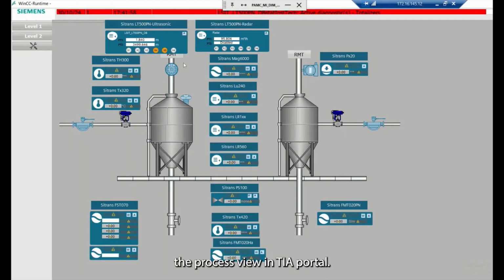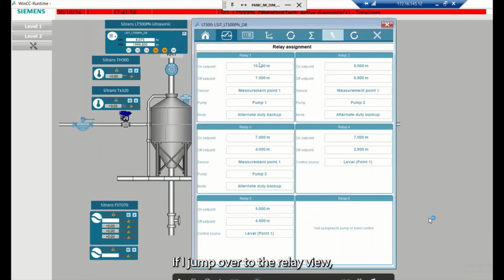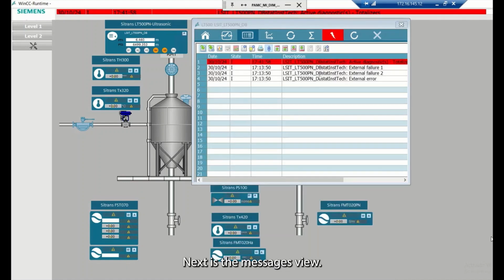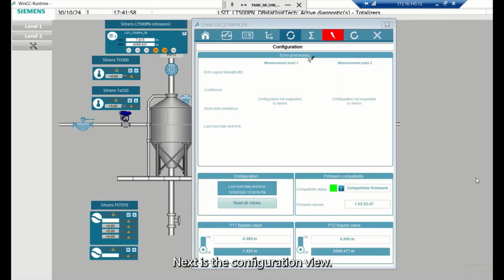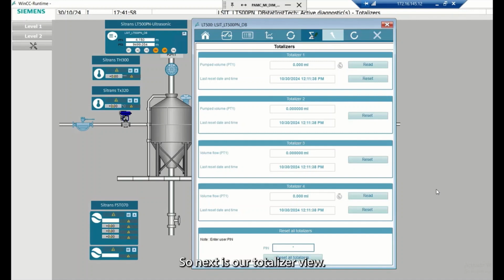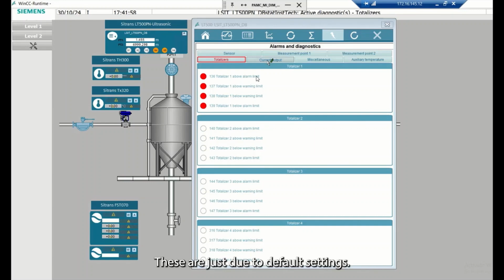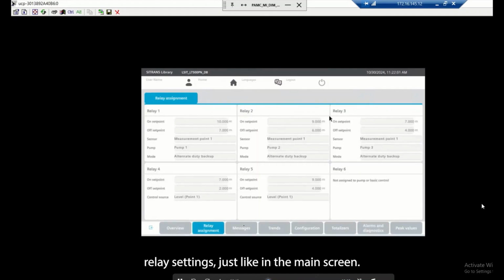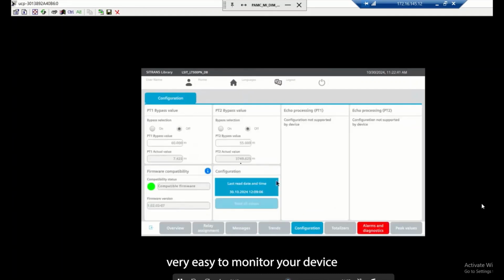SITRANS LT500 controller and TIA portal integration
Learn what SITRANS LT500 looks like when integrated into Siemens TIA portal in both a pc or unified comfort panel view. See all the information including measurement points, PV, customizing and assigning relays, messages, trend view, configuration, totalizers, alarms and diagnostics.